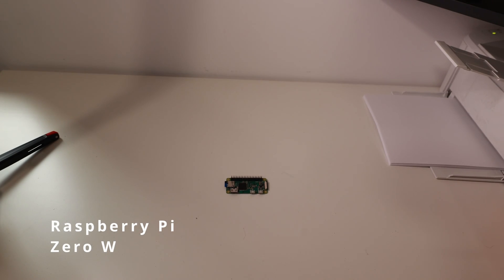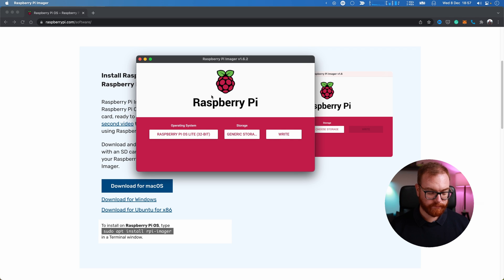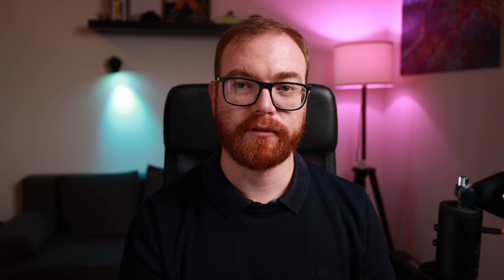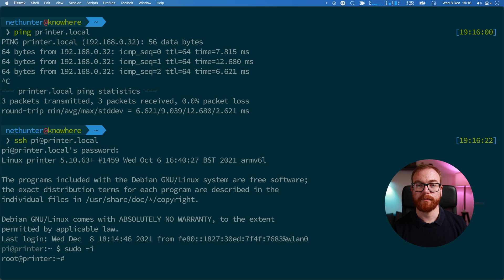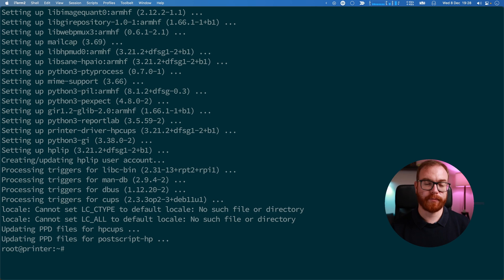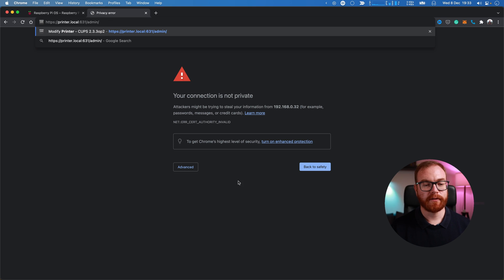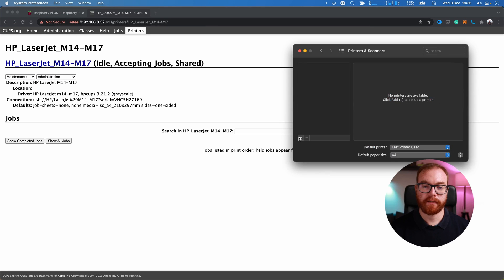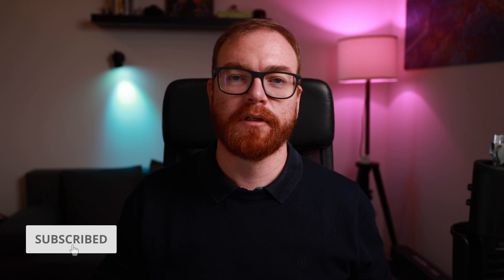Turning the cheapest printer into the smartest (with a Raspberry Pi)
How to turn a regular USB printer into a wireless one, with AirPrint and smart queues by using a Raspberry Pi Zero W and CUPS.

00:00 - Intro
00:50 - Components
01:14 - Flashing the Raspberry Pi
02:29 - Installing CUPS & Samba
04:34 - Configuring CUPS
05:28 - Setting the printer in macOS
06:09 - Outro

MicroUSB OTG Cable